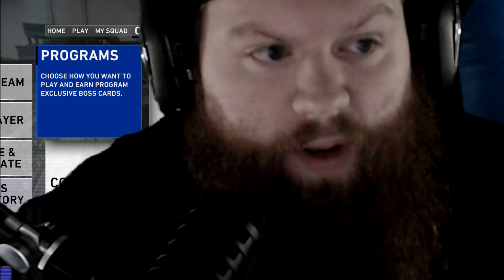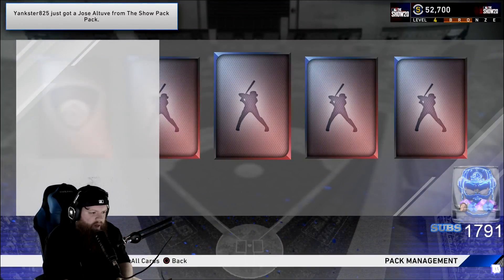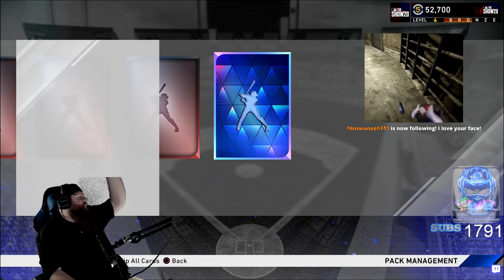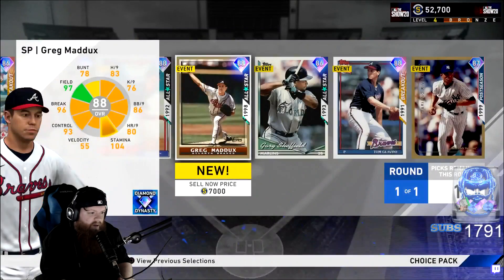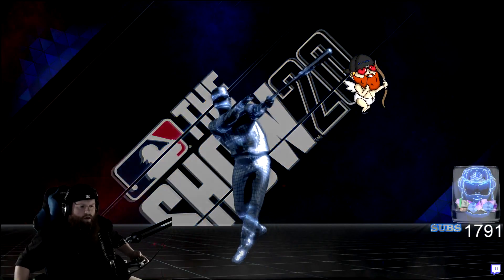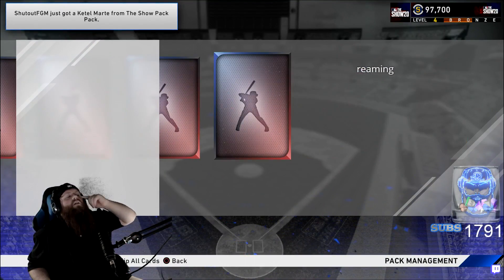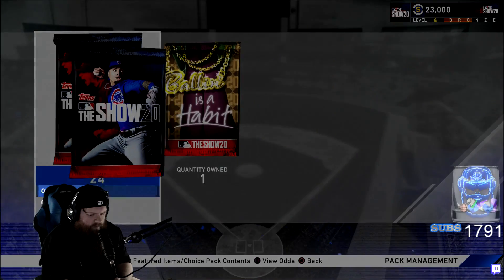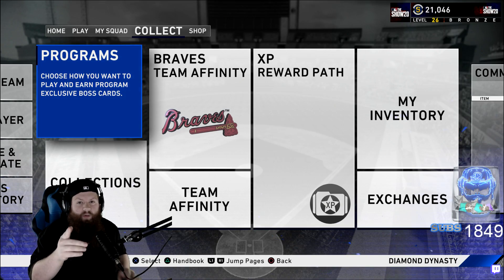$200 PACK OPENING MULTIPLE DIAMONDS PULLED! MLB The Show 20 | Diamond Dynasty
MLB The Show 20 is here! We ripped a ton of packs and got MULTIPLE DIAMONDS.

for daily streams.